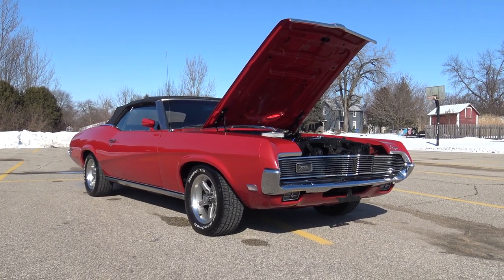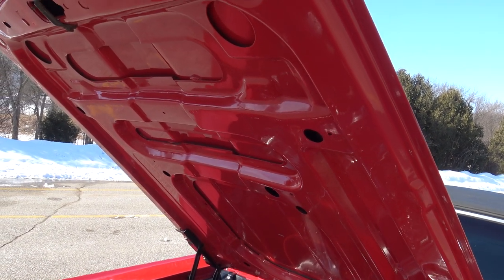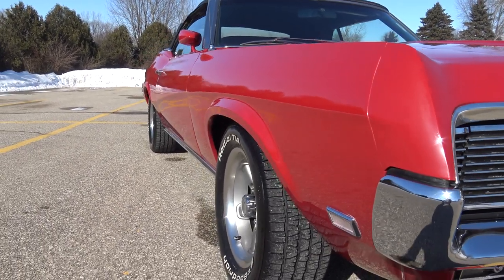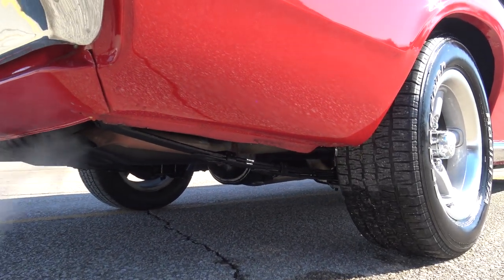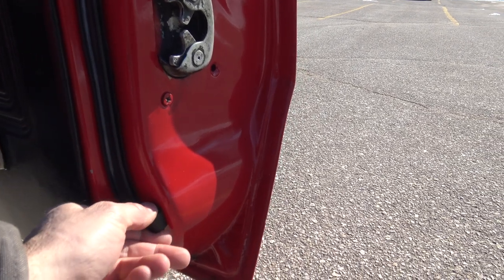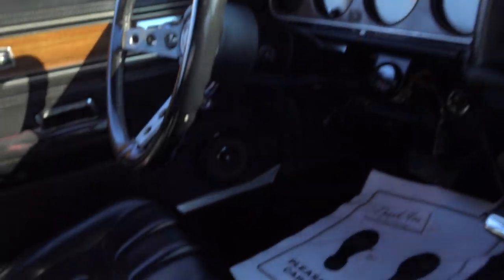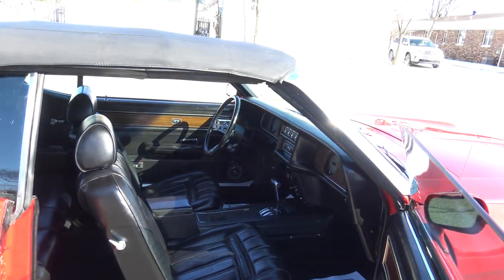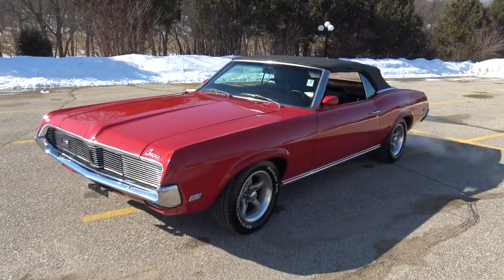1969 Mercury Cougar Convertible For Sale at Coyote Classics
This Believed to be three owner 1969 Mercury Cougar Convertible was restored and owned by the previous owner for the past few decades.  It was repainted in a beautiful red finish back in the early 90's and still looks great today.  It was very well taken care of and used primary for parades and a nice Sunday drive.  Its powered by its 351 V8 engine that has just been gone thru and is backed up by a automatic transmission.  It comes equipped with hideaway headlights, power steering, power black top, power front disc brakes, factory tachometer gauges, dual sport mirrors, and is riding on a set of American Racing Rims with RWL tires.  This is a great driving convertible that has a super clean paint job with nice black bucket seat interior with full console.  It runs and drives as great as it looks and is ready for summer fun.